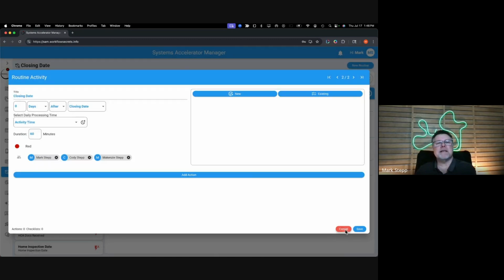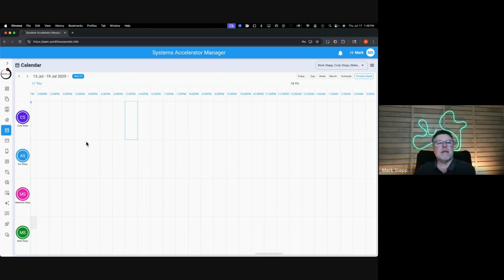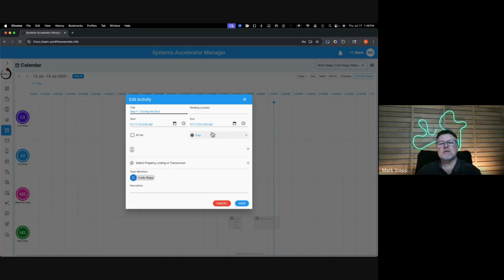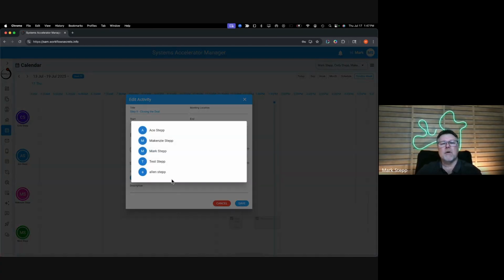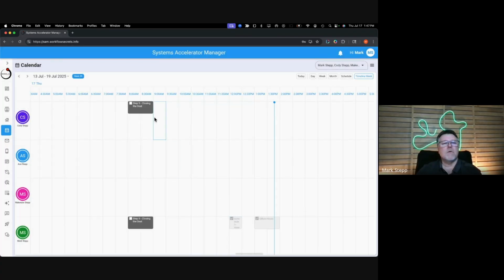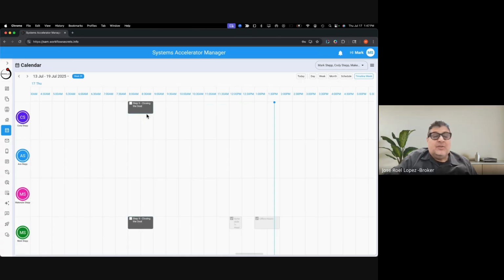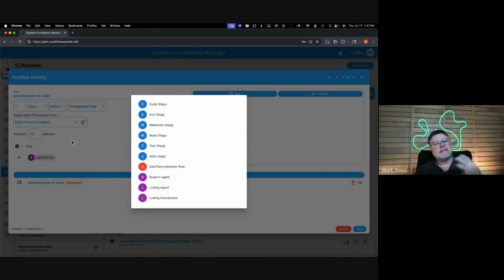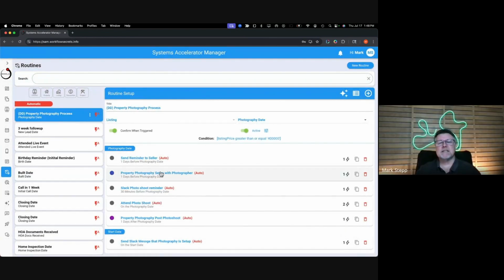Manage Team & Personal Calendars in SAM with Ease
View your whole team’s schedule, multiple members’ timelines, or just your own calendar—all from SAM’s integrated calendar tool.